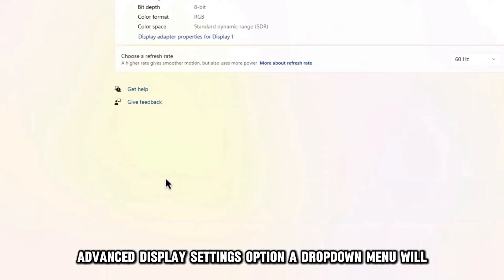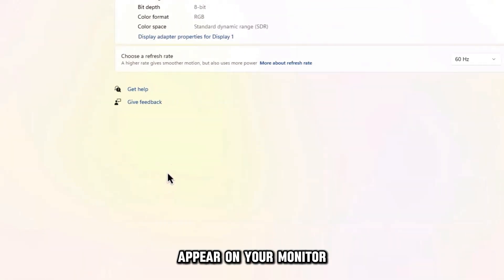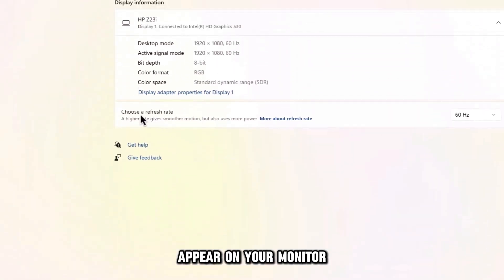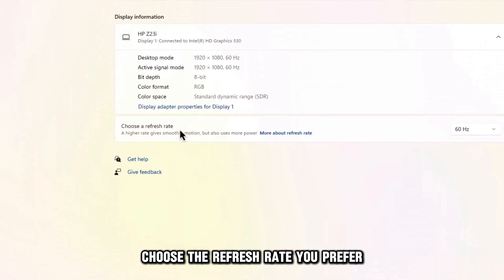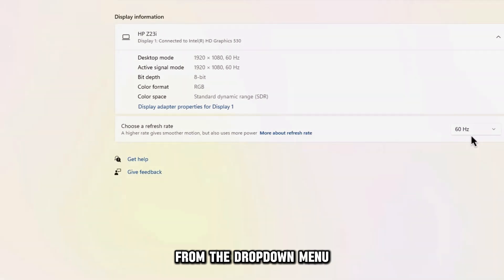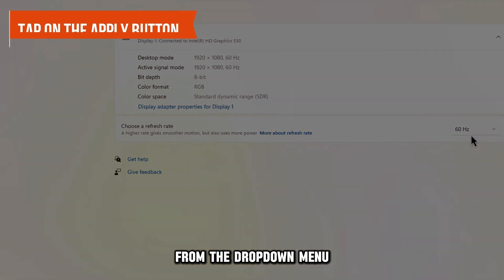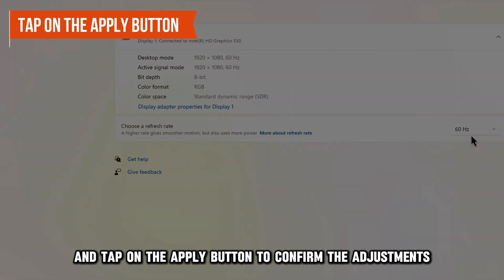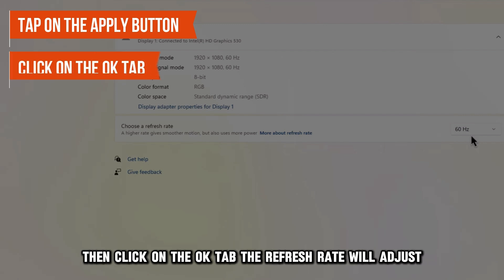How To Change Refresh Rate On Your AOC Monitor (How Do I Change Refresh Rate On My AOC Monitor?)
How To Change Refresh Rate On Your AOC Monitor (How Do I Change Refresh Rate On My AOC Monitor?). In this video tutorial I will show you how to change refresh rate on your AOC monitor.

Here is a step-by-step process on how to do this:
• First, press the start button on your monitor.
• Navigate to the settings option.
• Select the control panel folder.
• Choose the Display Settings option on the control panel by double-clicking.
• Then, click the advanced display settings option. A drop-down menu will appear on your monitor.
• Choose the refresh rate you prefer from the drop-down menu.
• Tap on the Apply button to confirm the adjustments.
• Then, click on the OK tab. The refresh rate will adjust.
• To test the new refresh rate, move the cursor to observe the changes.
If you encounter any challenges with your AOC monitor, contact customer support at au.aoc.com for assistance.
So, there you have it. Follow these steps to change the refresh rate on your AOC monitor.